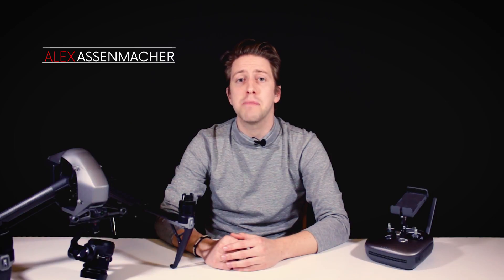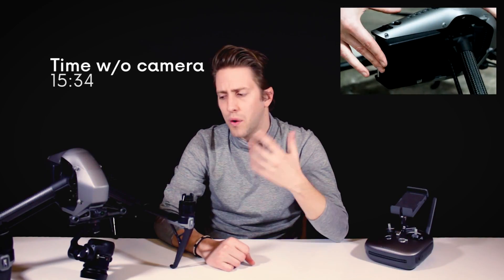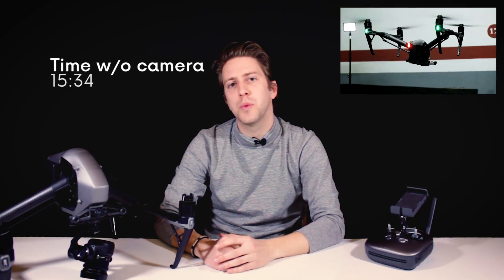DJI Inspire 2 Battery Test Episode 4 INDOORS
This is the fourth chapter of our DJI Inspire 2 battery test series. We tested on our third chapter how long the batteries would last hovering indoors, and now we will be hovering only with one battery, again indoors. Results are really unexpected, check them out :)

Cheers!